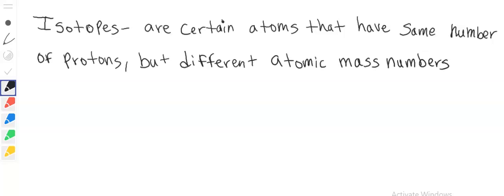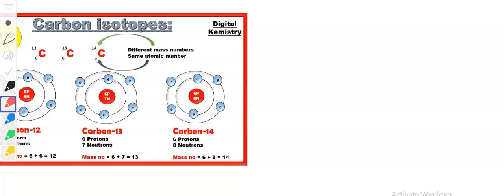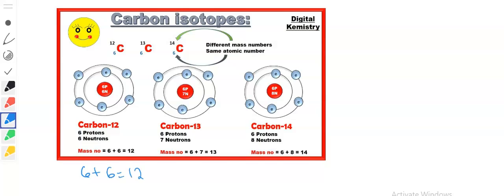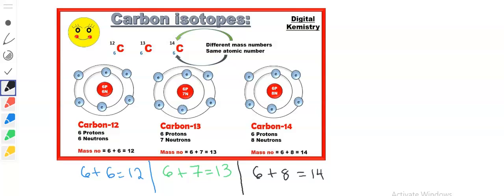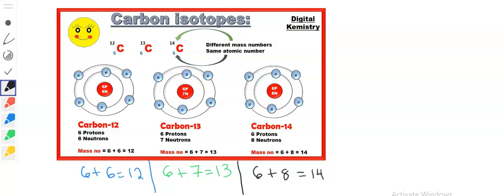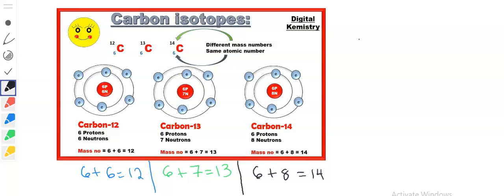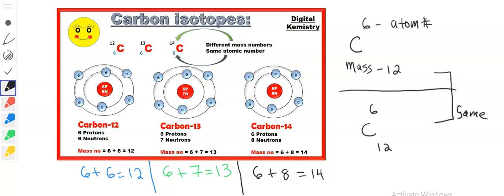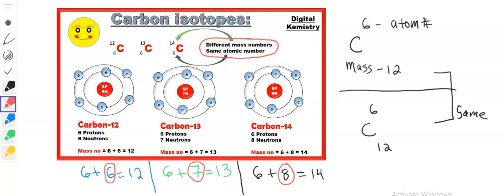How to understand Isotopes?